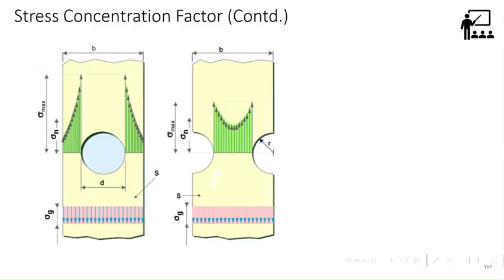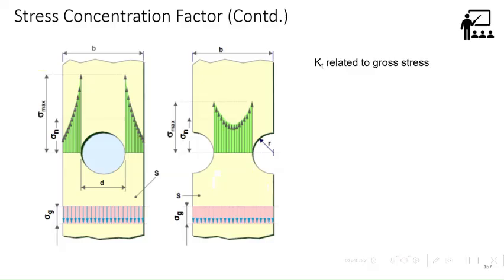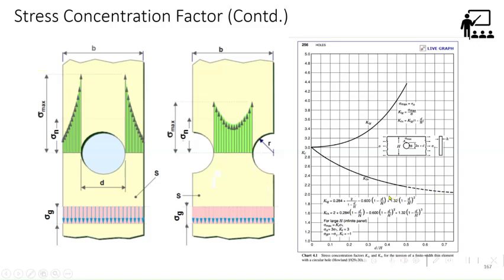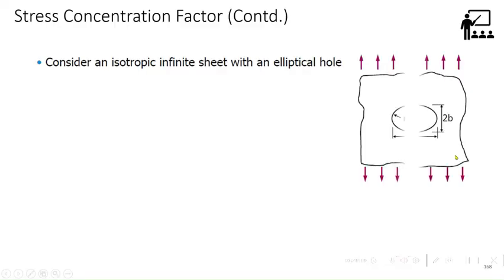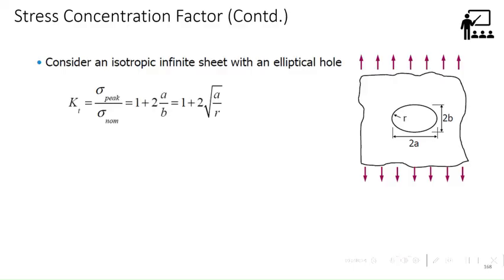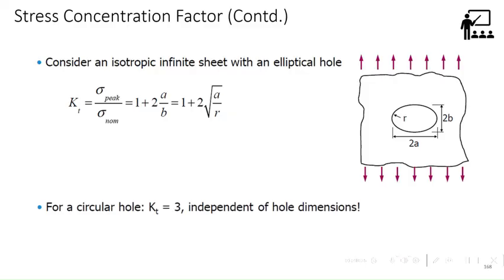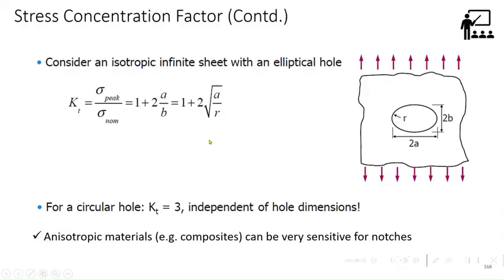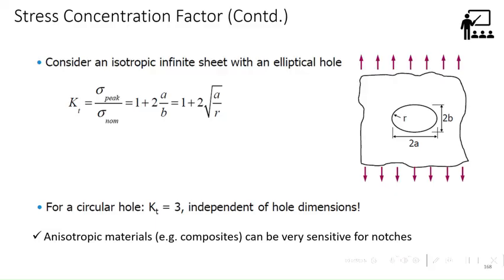Stress Concentration Factor (Contd.)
This channel provides a deeper explanation of the **Stress Concentration Factor (Kₜ)** and its application in fatigue and structural analysis. It clarifies how Kₜ is defined with respect to **gross (nominal) stress and net-section stress**, and how local stress amplification develops around geometric discontinuities.

The content covers:

* Distinction between **Kₜ based on gross stress** and **Kₜ based on net stress**
* Stress distribution around **holes, notches, and filleted regions**
* Use of **stress concentration charts and empirical relations** for common geometries
* Influence of geometry parameters (hole size, width, radius) on peak stress
* Sensitivity of **anisotropic materials (e.g., composites)** to notches and stress concentrations

The channel is intended for **engineering students, fatigue analysts, and design engineers** seeking a clear and application-oriented understanding of **stress concentration effects**, essential for fatigue life prediction, notch-sensitive materials, and safe structural design.